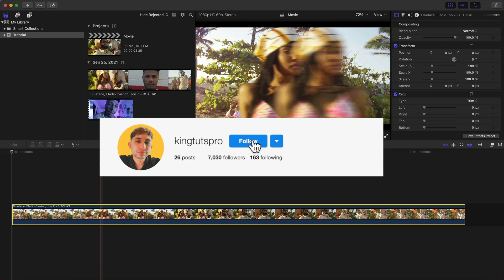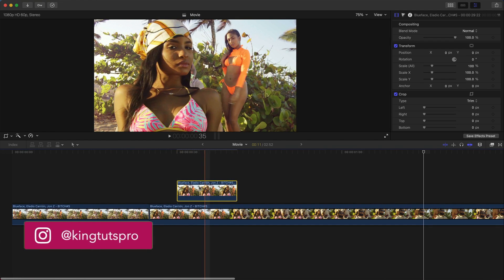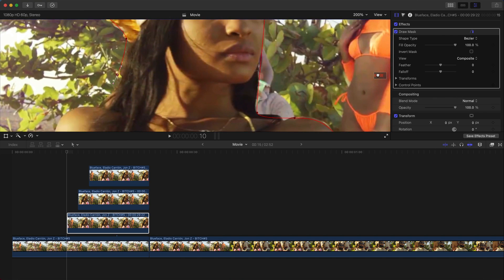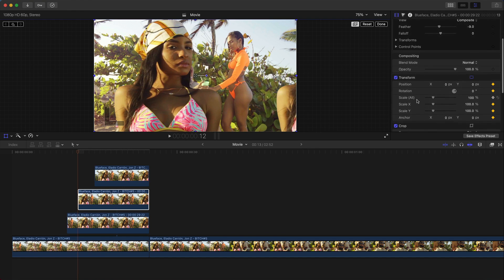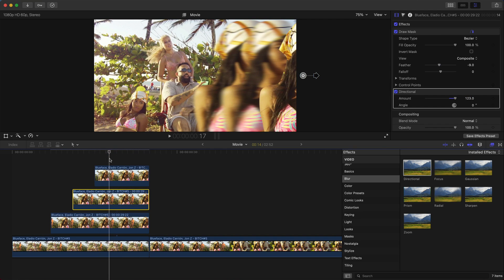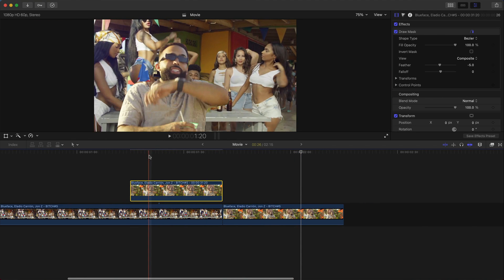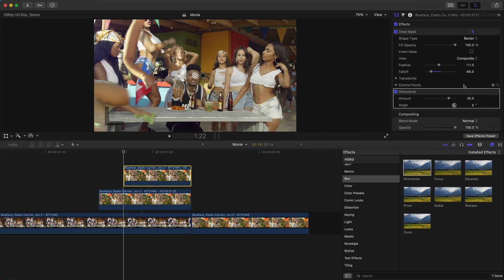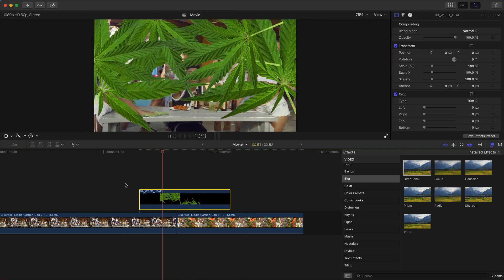MASTER the 'Freeze Frame' in Final Cut Pro X | Music Video Transitions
This video, we'll go over how to create smooth freeze frame effects for Final Cut Pro X and how to also make music video transitions along with my new transitions pack! Master the freeze frame for many editing programs such as Adobe Premiere Pro, FCPX, and After Effects.

This music video tutorial will also cover the basics of keyframing in Final Cut Pro X and how to animate objects for music video transitions and music video effects.